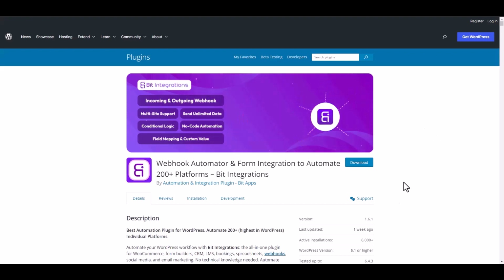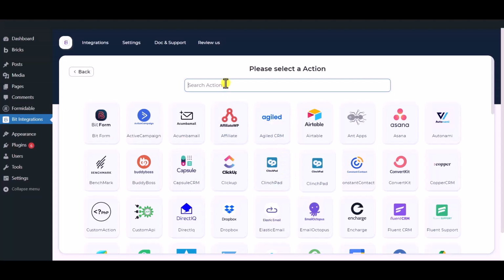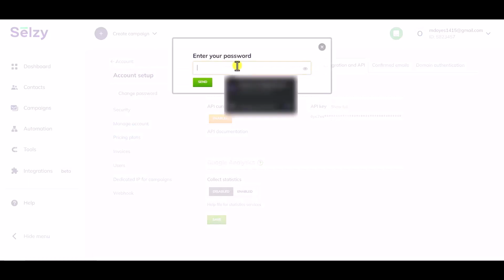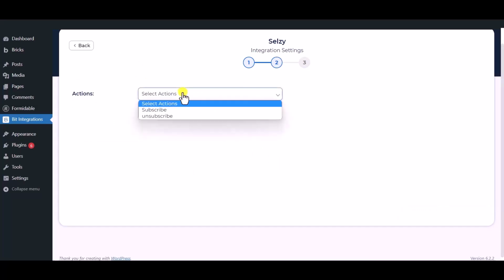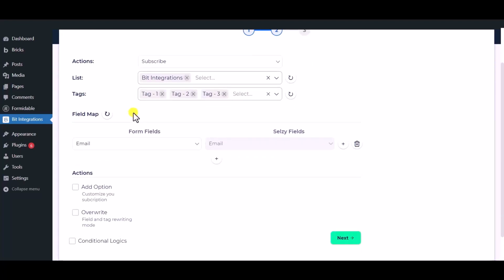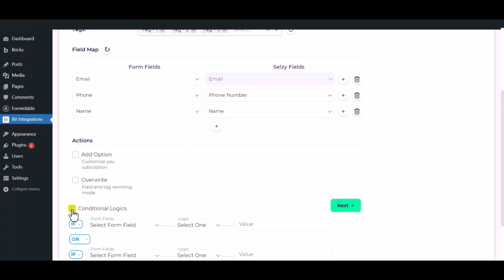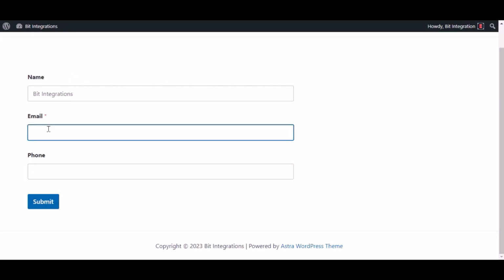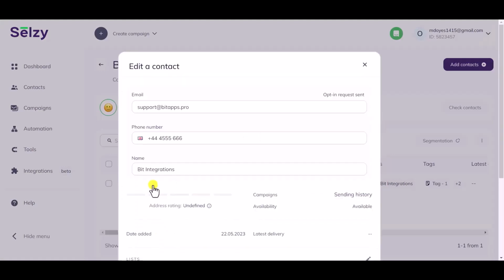(Free) Integrating WPForms with Selzy | Step-by-Step Tutorial | Bit Integrations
🔗 Take your email marketing to new heights with our latest tutorial! 🚀 Discover how to seamlessly integrate WPForms with Selzy, an innovative email marketing platform, using the Bit Integrations WordPress plugin.

In this step-by-step video, we'll guide you through the process of connecting WPForms with Selzy. With Bit Integrations, automating lead capture and email campaigns has never been easier!

Key Topics Covered:
✅ Learn how to integrate WPForms with Selzy using Bit Integrations WordPress plugin.
✅ Unlock the full potential of WPForms and Selzy to supercharge your email campaigns.

📌 Whether you're a business owner, marketer, or content creator, this integration is a game-changer. Join us now and revolutionize your email marketing with WPForms and Selzy!